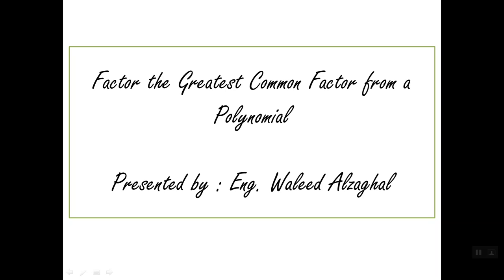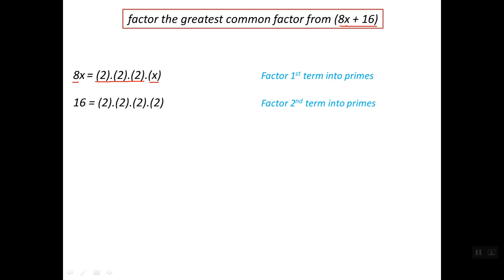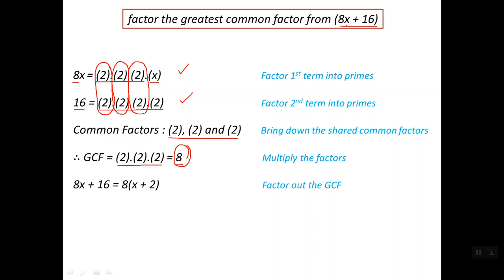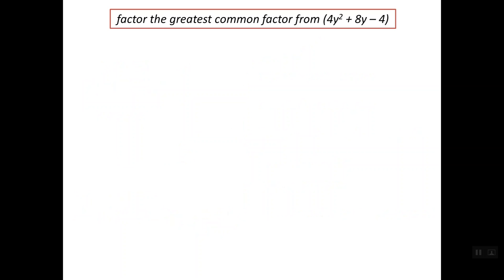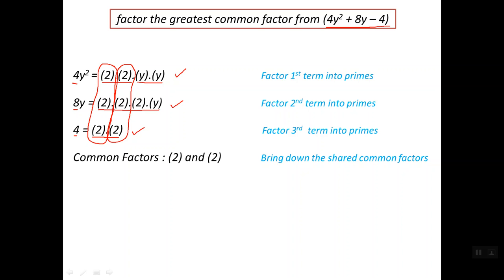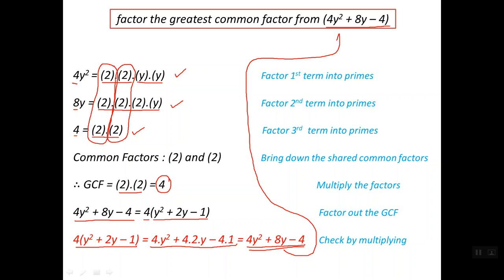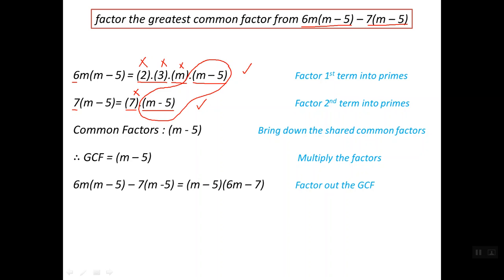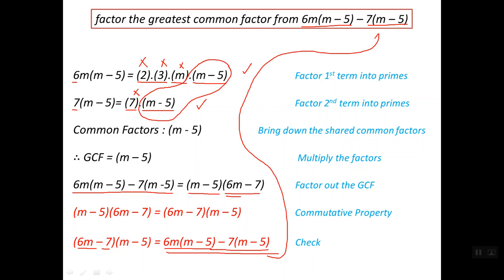Factor the Greatest Common Factor (GCF) from a Polynomial with Examples